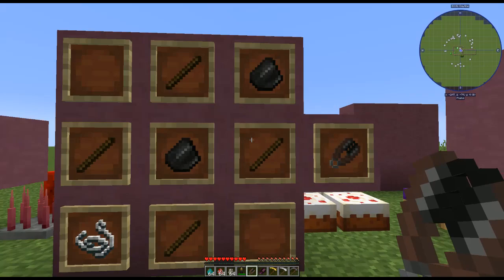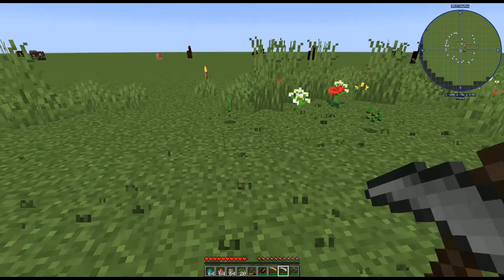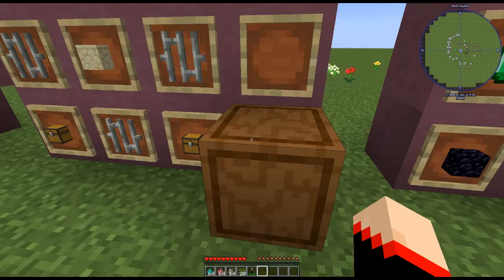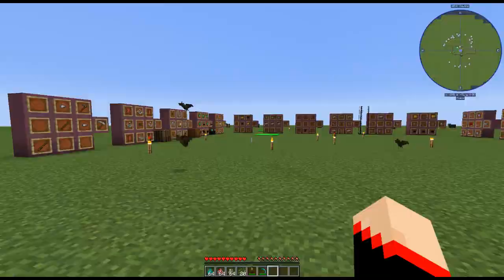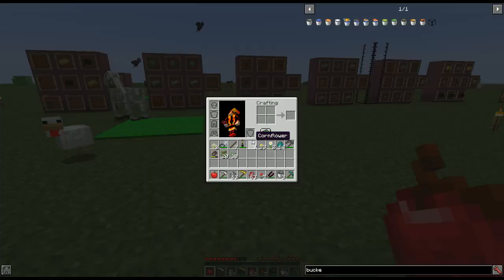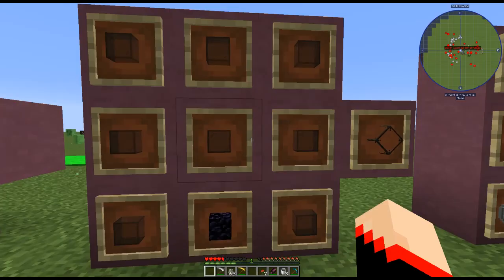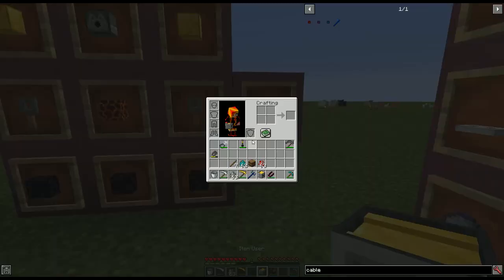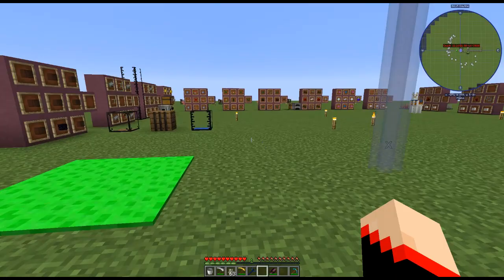Minecraft Mod Spotlight ~ Cyclic 1.15.2 Mod Part 1 ~ Traps, Tools, and more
Cyclic mod version 1.15.2 for Minecraft has some amazing things in it. Here we go over the added shears, scythes, traps, bounce pads, peat generator, battery, torch launcher, fluid tanks, and much more.